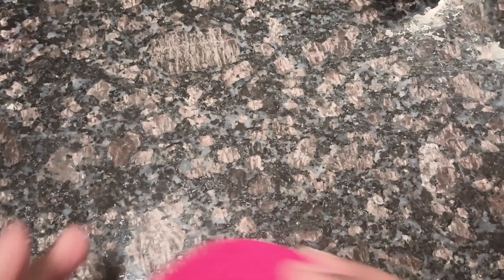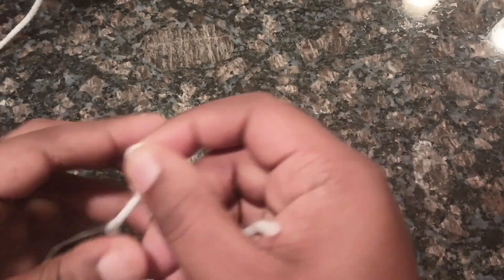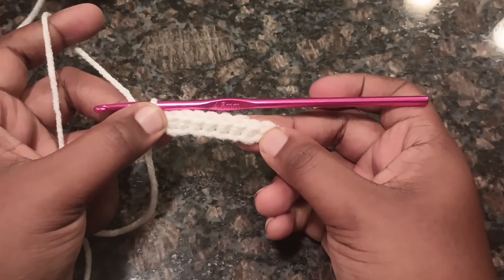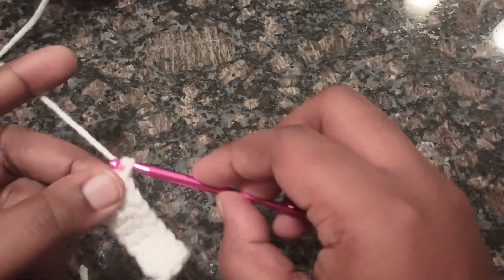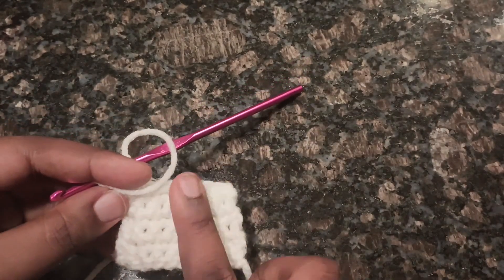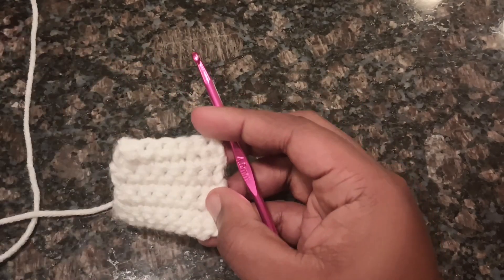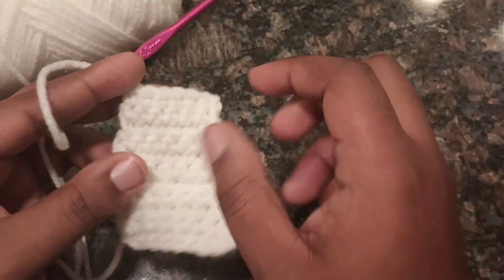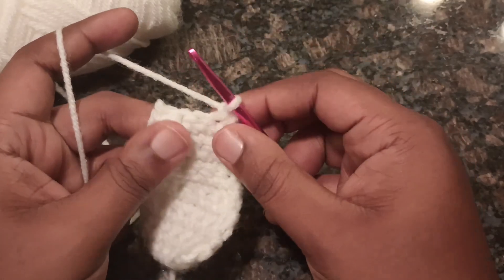Umbrella Corporation Pillow (Redo)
Materials Needed

Red Yarn
Black Yarn
White Yarn
4.5 mm Hook
Yarn Needle
Pillow Stuffing
Scissors

Triangles (4.5 mm)

How back in first stitch when turning.
Ch 10, sc down
Row 1: Ch 1, decrease in beg and end sc in between. 5 sc
Row 2-5: ch 1, sc down
Row 6: Ch 1, decrease, sc in next 4, decrease in last stitch.
Row 7-10: ch 1, sc down
Row 11: decrease, 1 sc n next 2, decrease.
Row 12-15: Ch 1, sc down
Row 16: Ch 1, 2 decreases
Row 17: Ch 1, 1 decrease

Starting on Border for Triangles

Sc down the border. Sc increase in beg and at the peak (end)

Joining Pillow Together

Sc into the row. Ch 2, hdc around to secure pillow (Make sure colors are lined up properly.

Key
sc=single crochet,